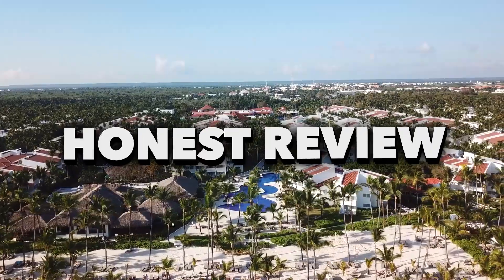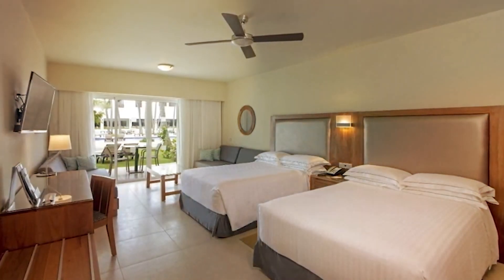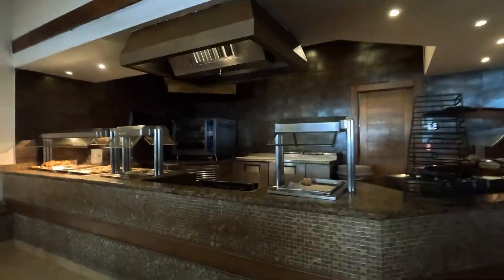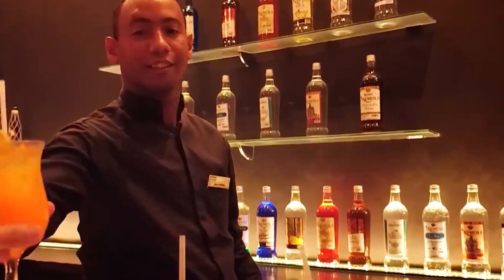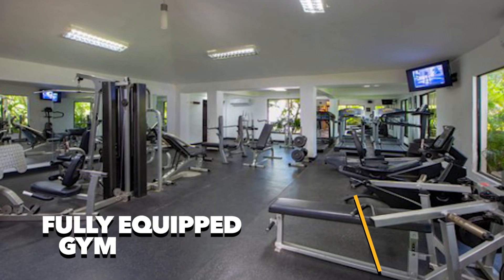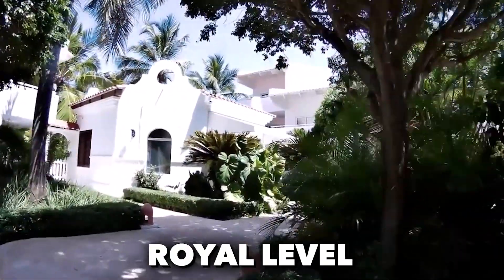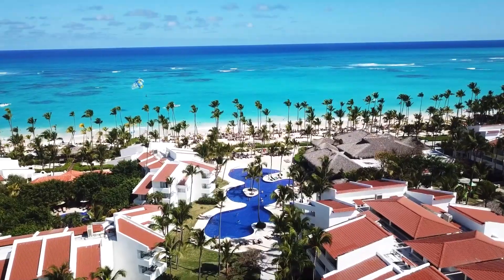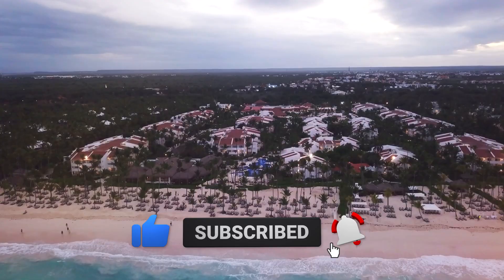Occidental Punta Cana All Inclusive Resort | (Everything You NEED To Know!)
Hello,
In this video we will be giving you a full resort tour of the occidental punta cana - all inclusive resort. This is one of the best punta cana all inclusive resorts to visit. So if you are planning a stay at occidental caribe punta cana then watch this full review and tour as we aim to cover everything you need to know about the resort.

In this occidental punta cana dominican republic review we start by covering the accodations, rooms, royal level, junior suite ocean front, beach, vlog, food and restaurants. Our aim is to give you a full holistic overview of the occidental punta cana resort & spa before you book a stay.